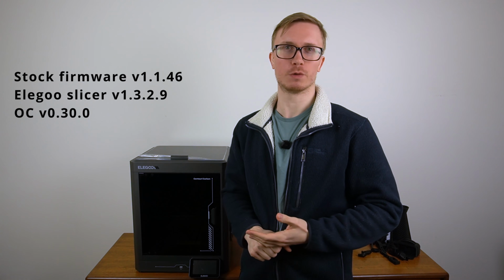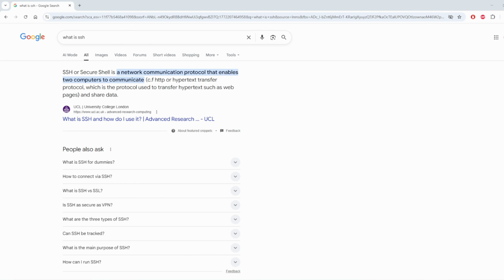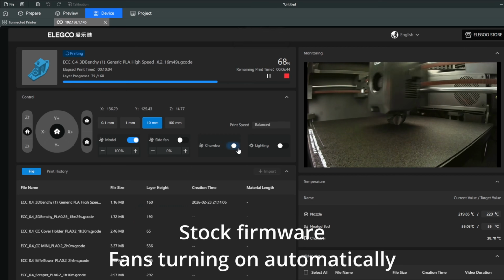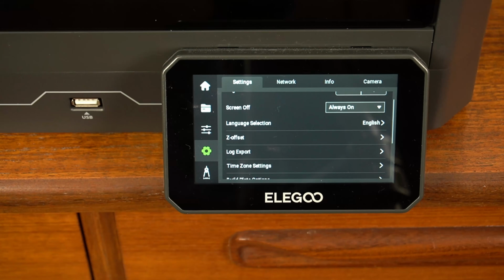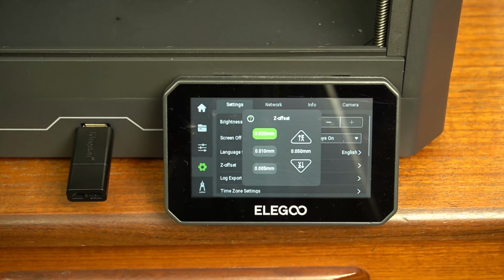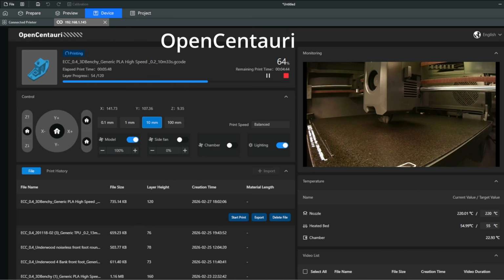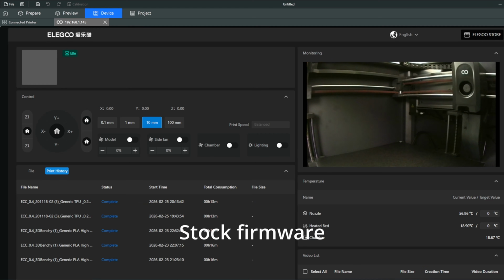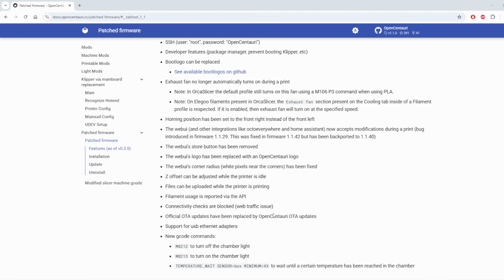Elegoo Centauri Carbon: OpenCentauri vs Stock Firmware (Is it Worth It?)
In this video, I am comparing OpenCentauri (or Open Centauri) and stock firmware for Elegoo Centauri Carbon. We’ll be going over SSH access, fan controls, z-offset, homing, file import/export, LED/light controls and web/touchscreen UI.

Chapters
0:00 - Intro into stock firmware and OpenCentauri/Open Centuari
0:45 - SSH access vs no SSH access
1:30 - Fan control
02:20 - Z-offset adjustment
02:40 - Homing improvements and hotend cable tension
03:10 - Import and export of files
03:39 - LED control